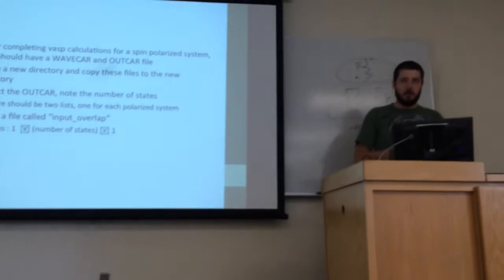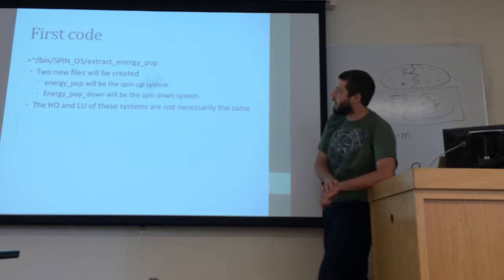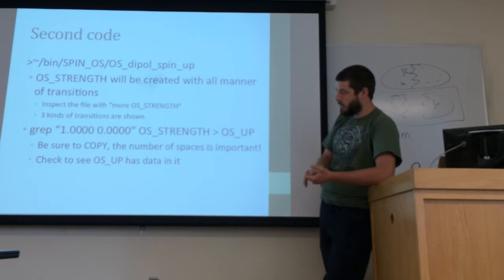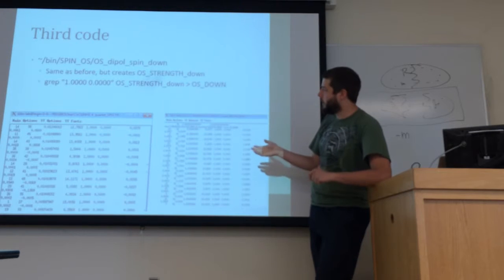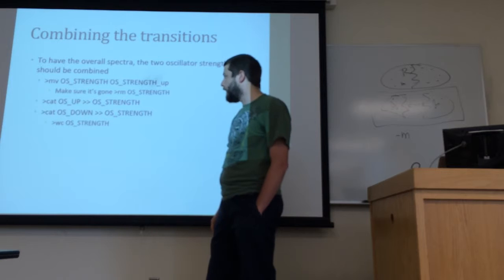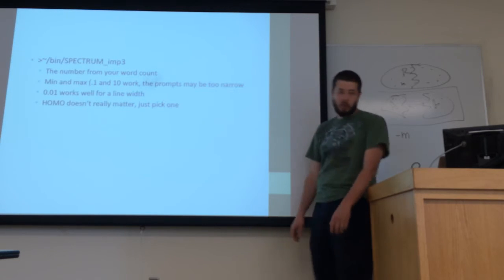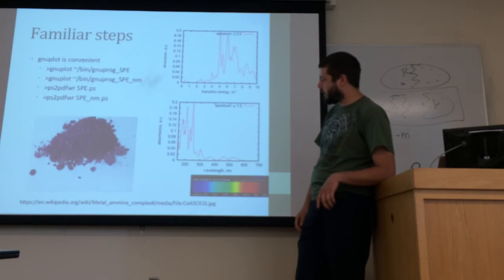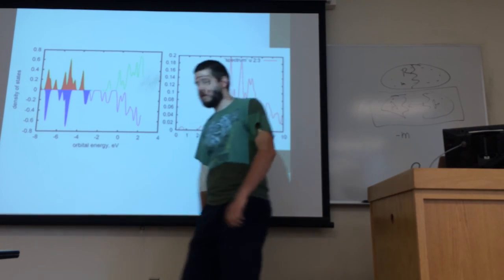IMG 0893. USD. REU2015. Session 3. Presentation #10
USD. REU2015. Session 3. Presentation #10
Joe Keppen
Computing absorption spectra based on spin-polarized electronic structure